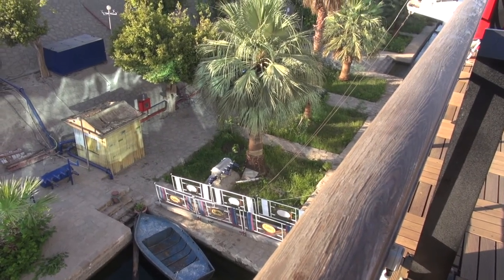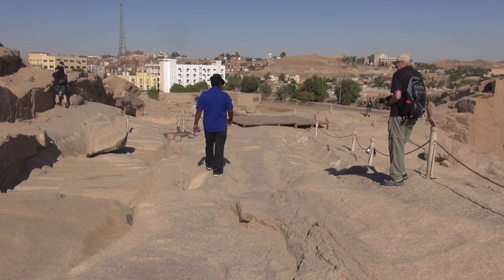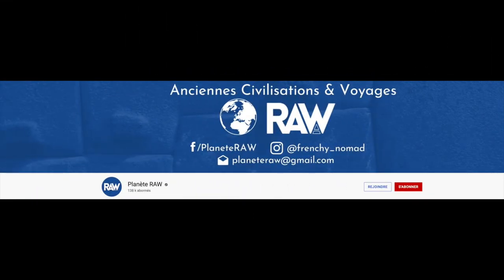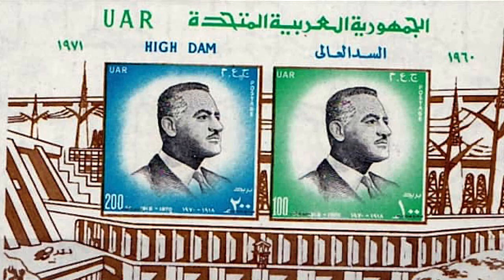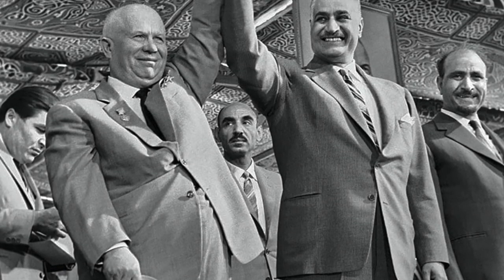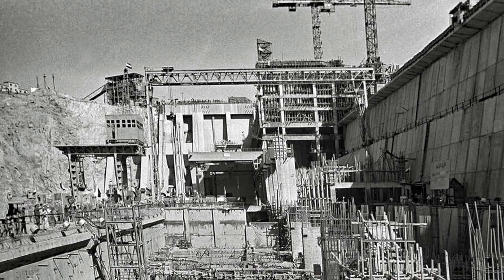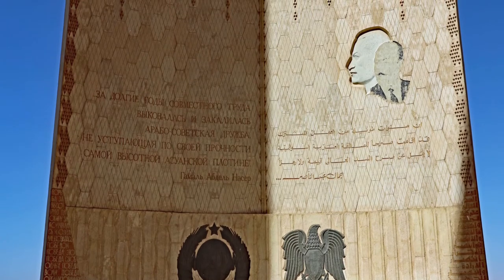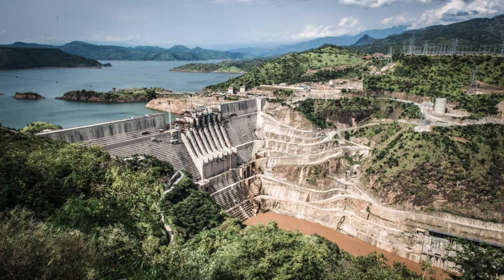ÉGYPTE☀️ ASSOUAN: L' obélisque inachevé et le Haut Barrage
L'obélisque inachevé, vieux de plus de 3000 ans, aurait été le plus grand de tous les obélisques connus. Le Haut barrage a été une des constructions les plus importantes des années 60, et engendra le déplacement par l'Unesco de 23 monuments, dont les temples d'Abou Simbel.